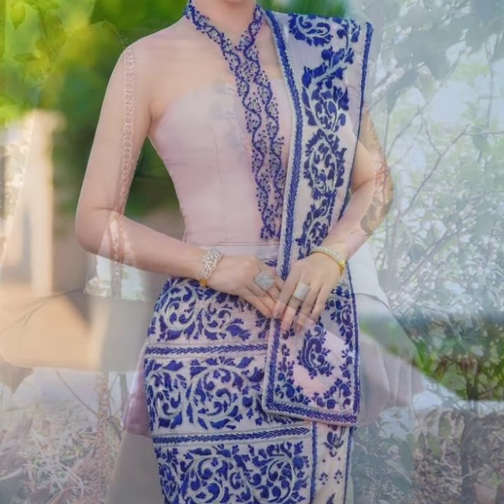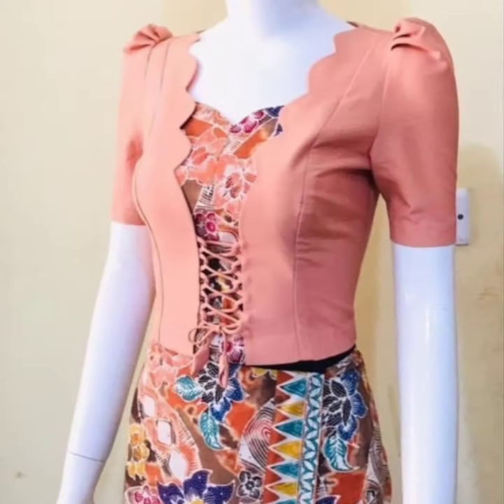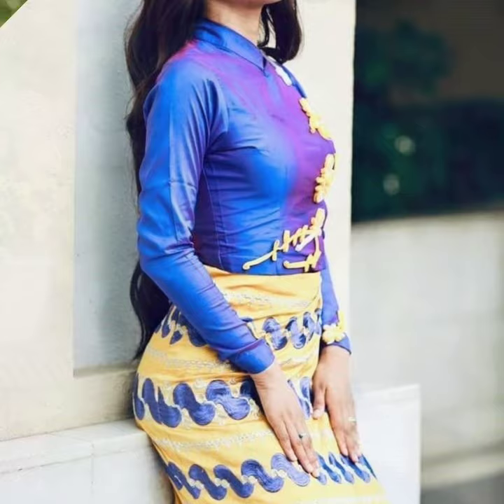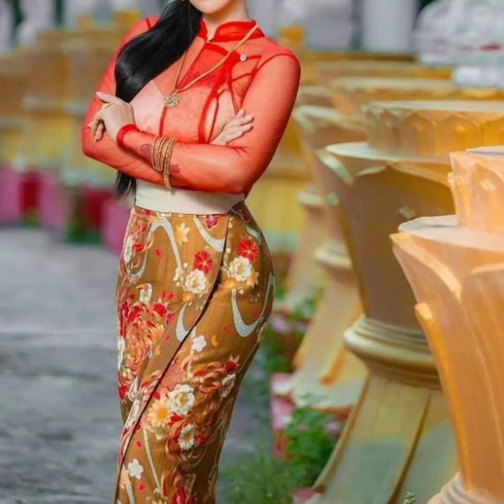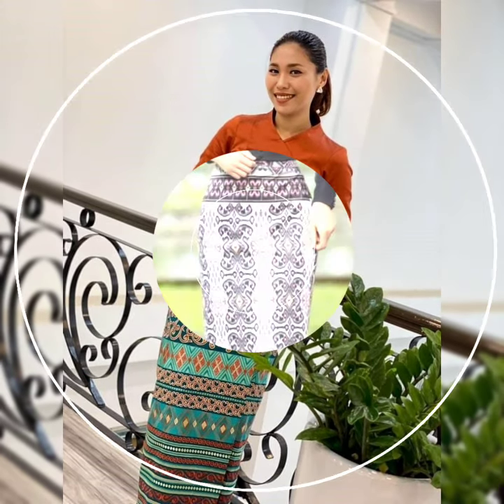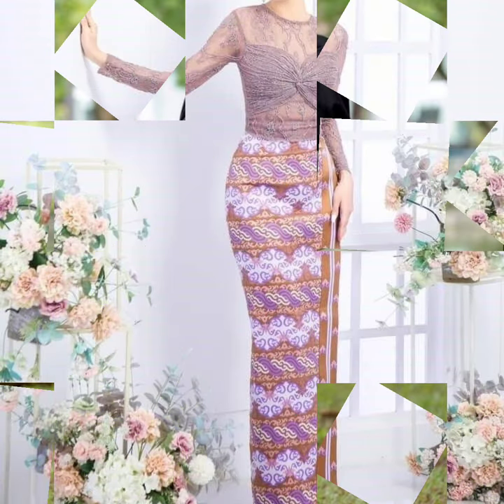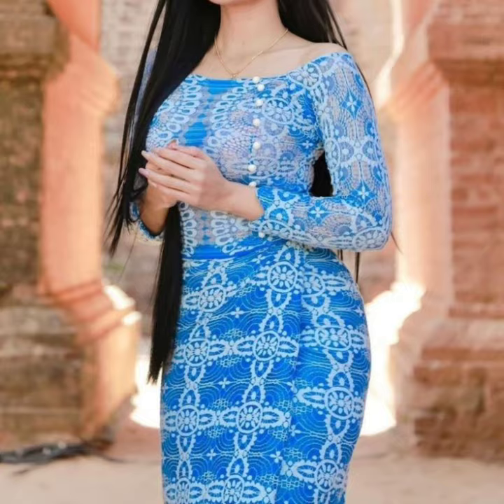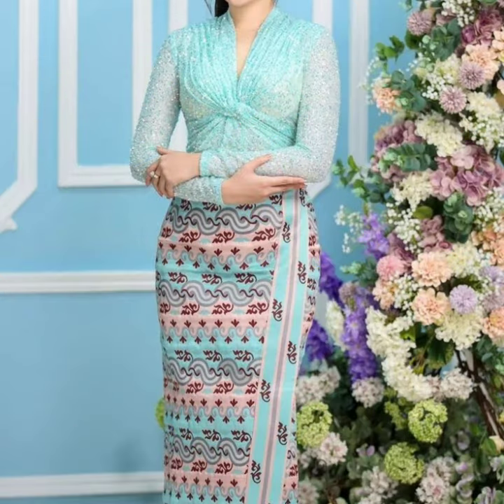ထိပ်တန်း ခေတ်မီပြီး ဒီဇိုင်နာ ကွဲပြားသော မြန်မာဝတ်စုံ စိတ်ကူးများ အပိုင်း ၁ part 1